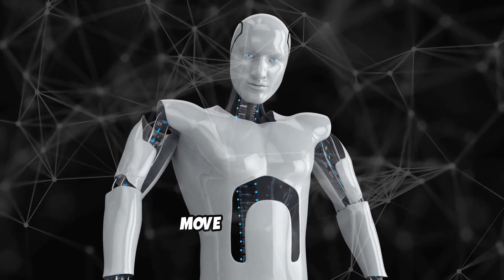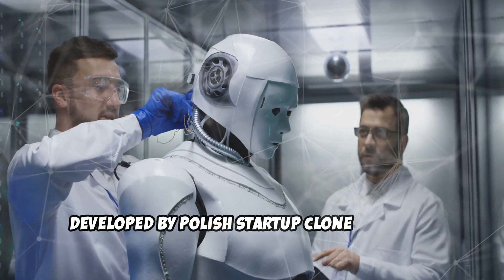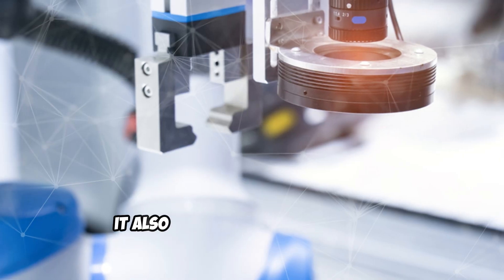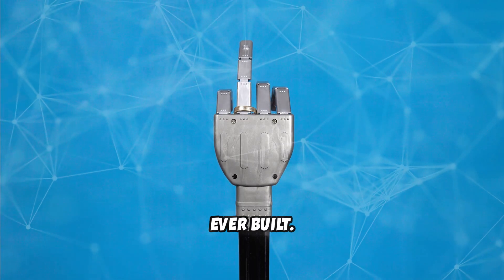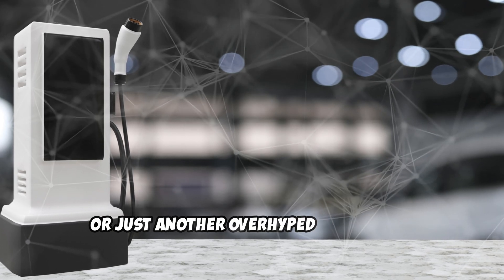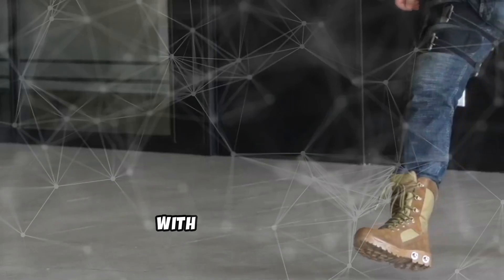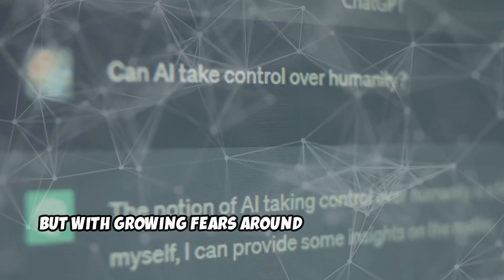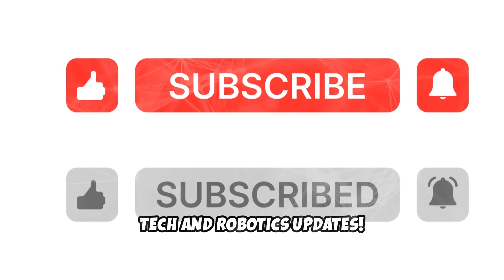Protoclone: Future or Nightmare?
🤖 Protoclone: The Terrifyingly Lifelike Humanoid Robot! 😱

Meet Protoclone, the world's first bipedal musculoskeletal android—a humanoid robot with synthetic muscles, artificial bones, and over 1,000 myofibers designed to move just like a human. Developed by Clone Robotics, this faceless machine is both fascinating and terrifying!

In this video, we explore:
✅ How Protoclone’s artificial muscles and sensors mimic human movement
✅ Its 500-watt water pump "heart" that circulates fluid like blood
✅ Why this robot is so eerily lifelike compared to Boston Dynamics’ Atlas or Tesla’s Optimus
✅ The internet’s reaction—some say it's amazing, others call it dystopian
✅ How synthetic humans could one day assist in homes and workplaces

🚨 But with such advanced capabilities, are we creating the future of robotics… or our worst nightmare? Watch to find out!

👀 What do you think? Is Protoclone the next big step in robotics, or a warning sign of what’s to come?